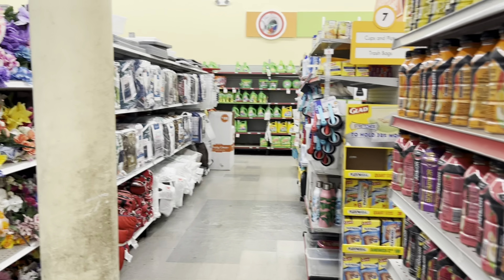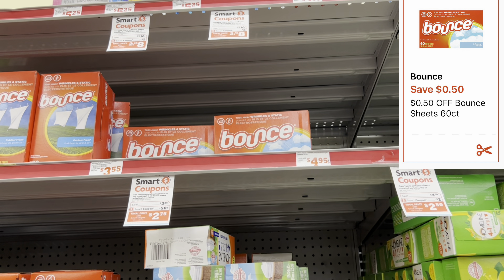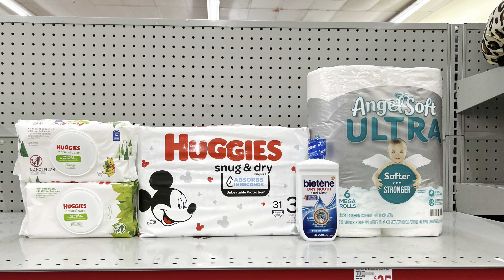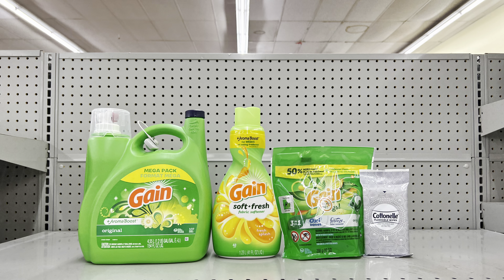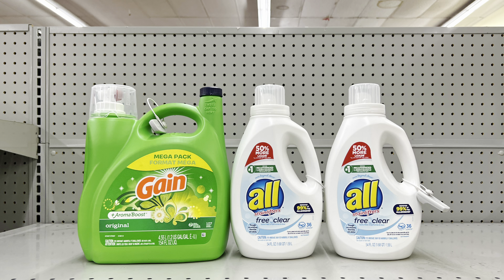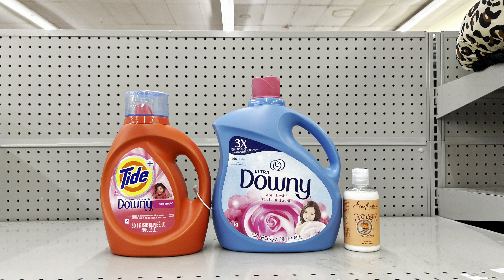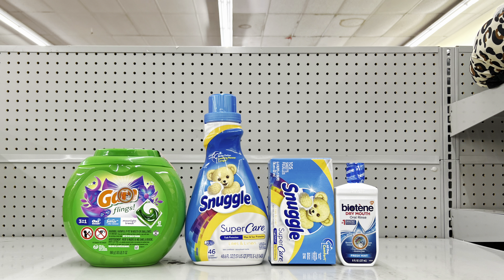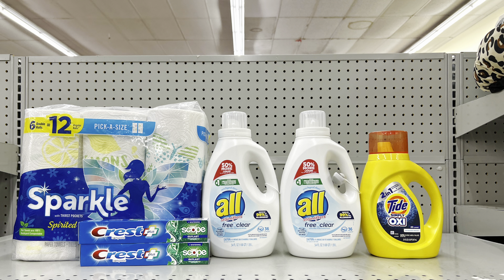🚨 Family Dollar Couponing 🚨 $5 Off $25 SCENARIOS (20+ All Digital Scenarios Included)🔥 05/07 ONLY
🚨REBATE APPS🚨
IBOTTA